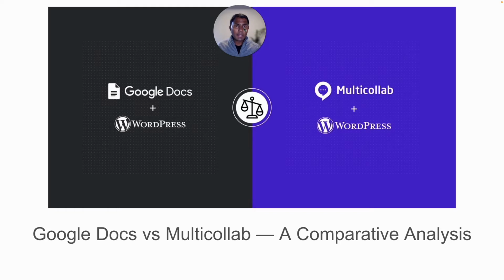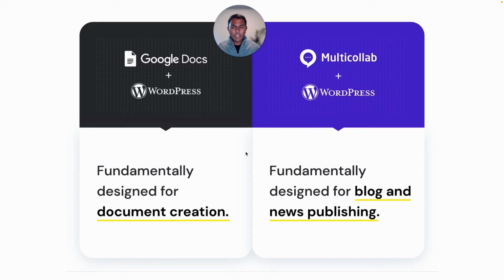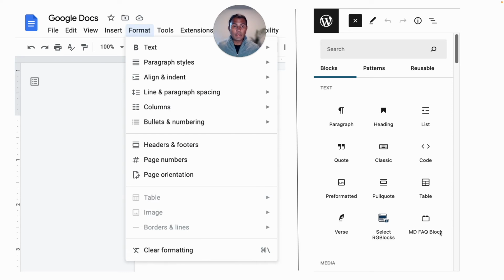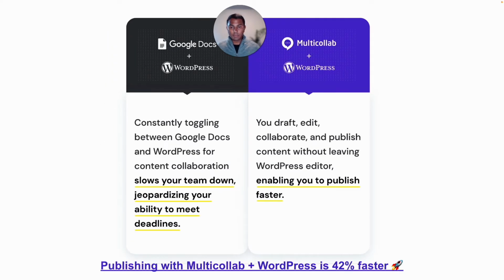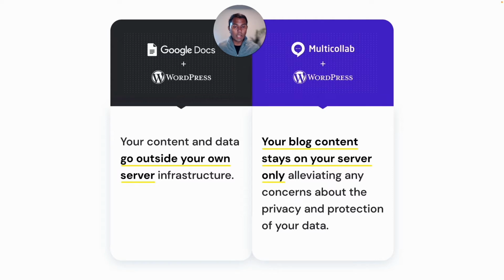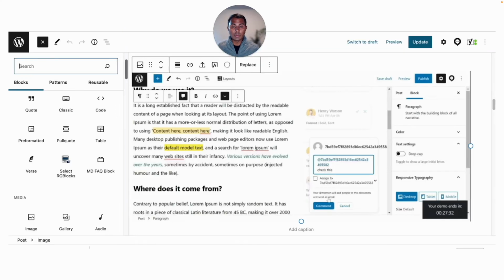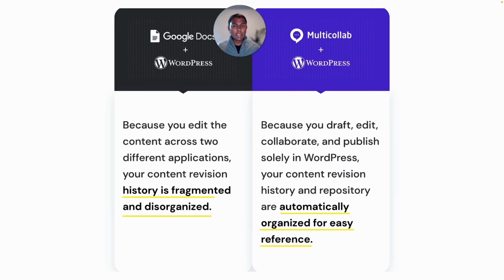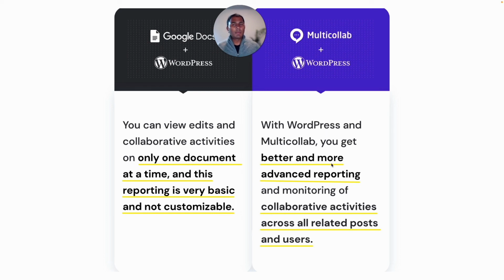Say Goodbye to Google Docs: Hello WordPress!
We encourage a new approach and invite you to try a new workflow where you create, edit, collaborate, and publish blogs and news in your favorite blog editor — WordPress.

Here we explain the side-by-side comparison will help you understand why Google Docs is not the right tool for your Publishing Workflow.

Many content creators and publishers use Google Docs or similar documenting tools to create, edit, and collaborate on content before publishing. Tools like Google Docs and Microsoft Word have become a default part of the publishing workflow. The problem with this workflow is that it forces publishers to take their content out of WordPress, which is very inefficient, slow, and frustrating.

— 24-hour Support Guarantee!